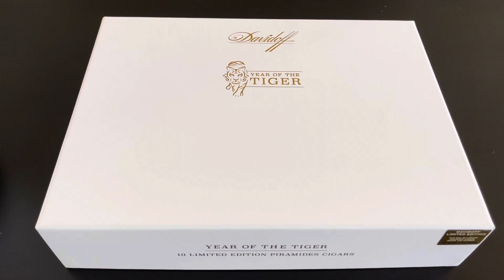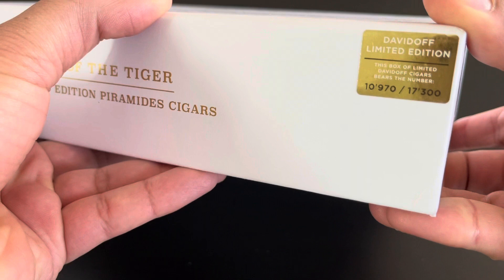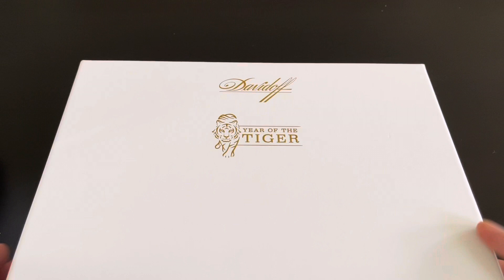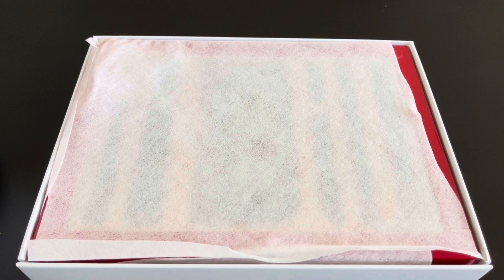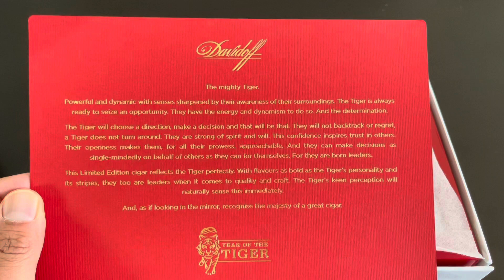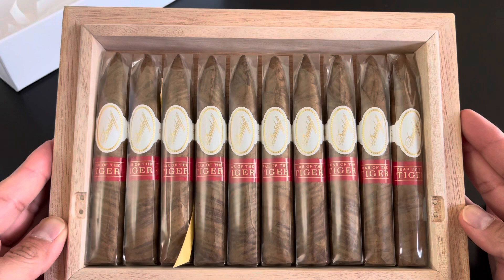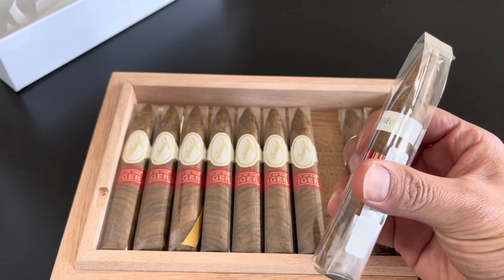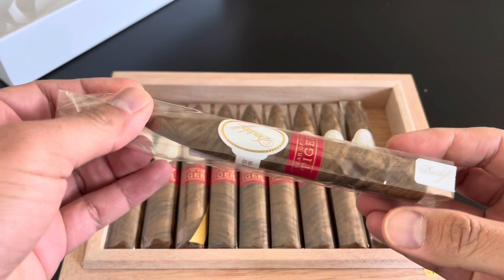Davidoff Year of the Tiger LE Cigar Unboxing